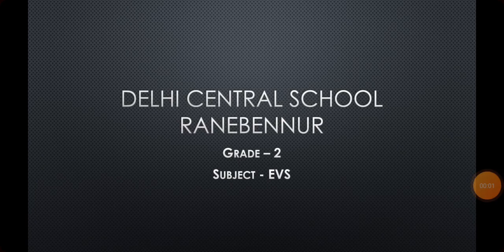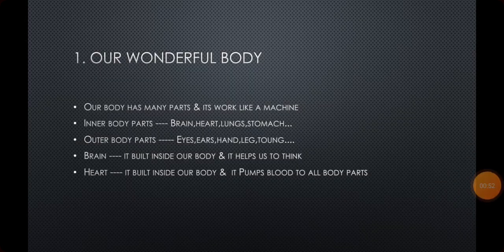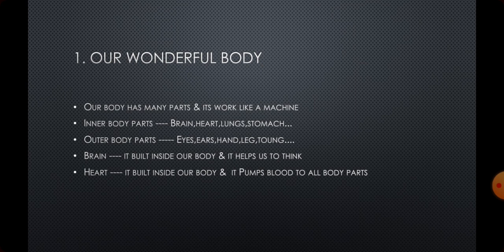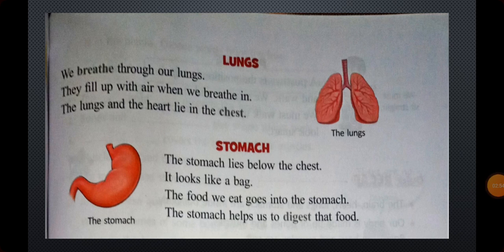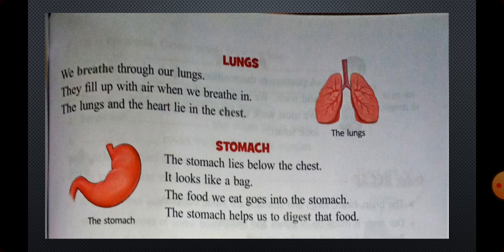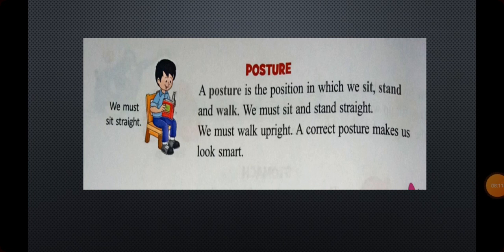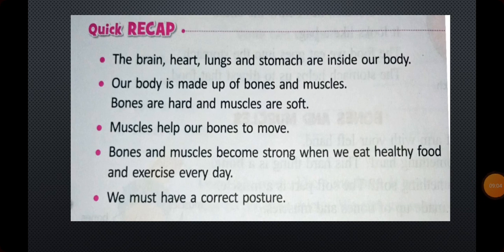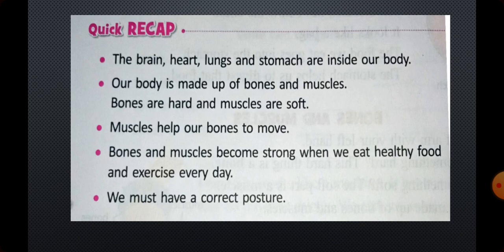Grade II, EVS, Lesson 1, Our wonderful body (Part 2), 15/06/2021